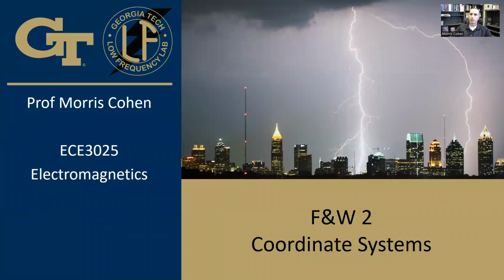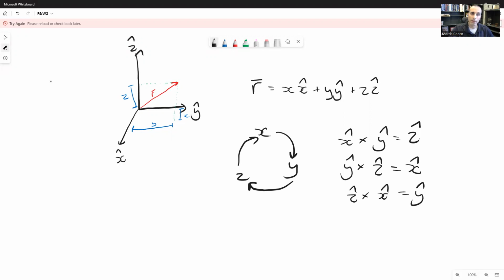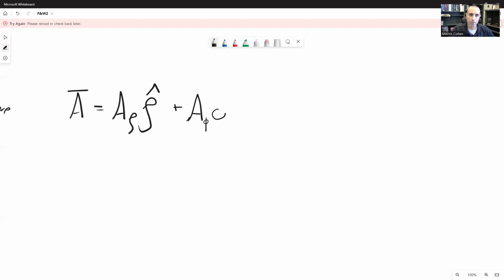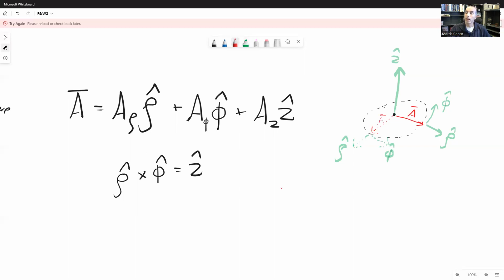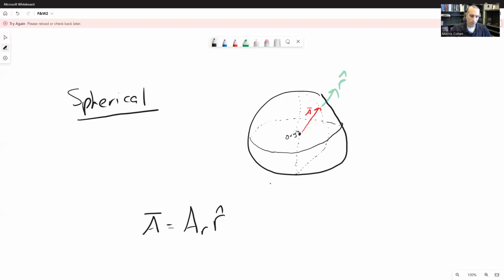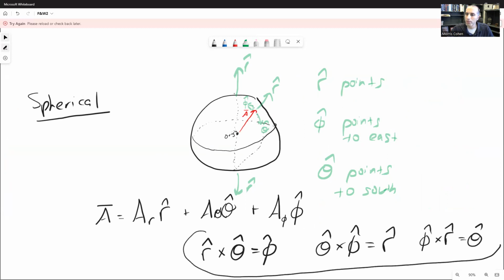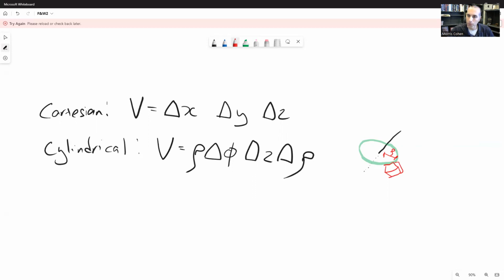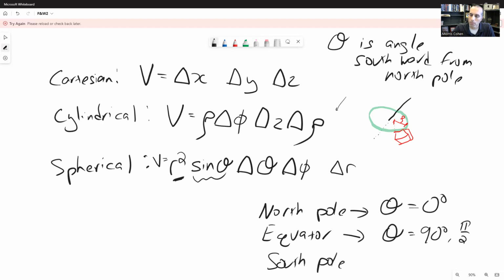Electromagnetics for Engineers Lecture 14 Coordinate systems